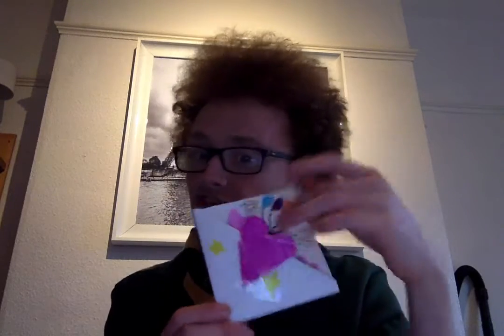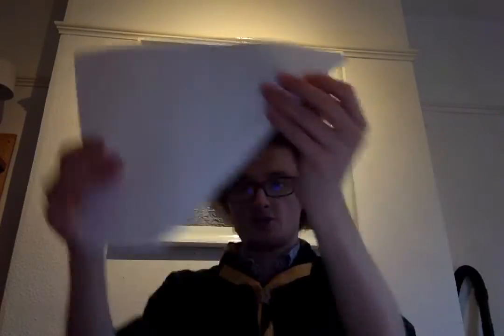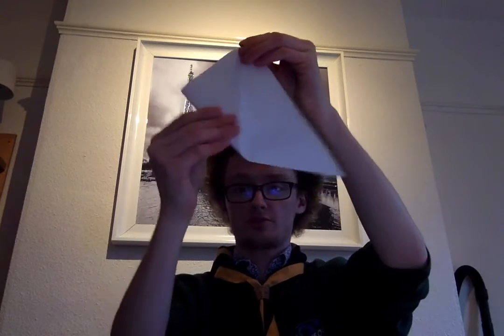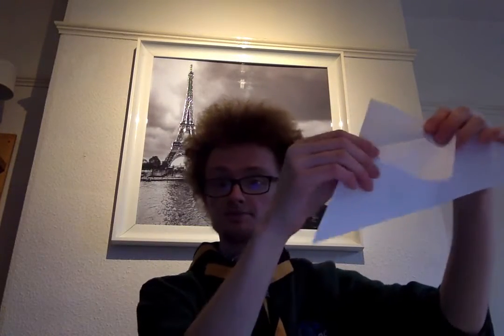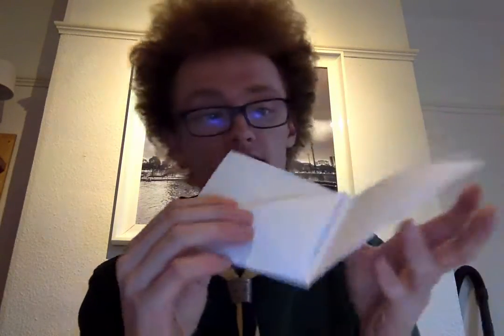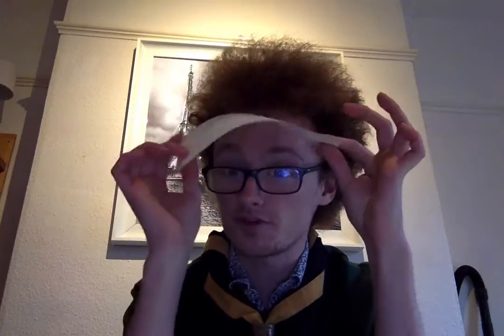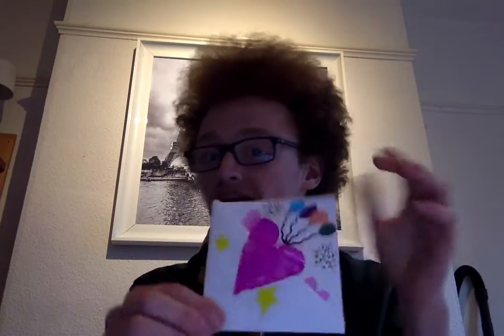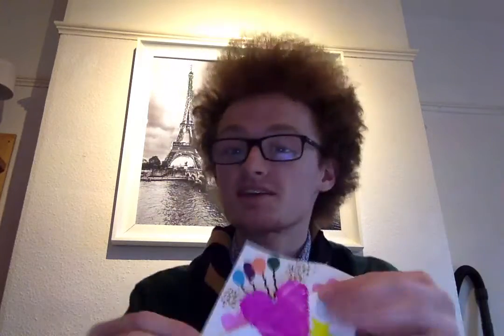Cyber-Cubs Week 1: Mothers' Day Cards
(Psst, if you're a mum then look away now!)

This week, we'd like to get you to make a clever little bookmark for your mum on Mothers' Day.

Watch the video from Rikki to find out how to make the bookmark, and don't forget to send us some evidence back (e.g. a photo or video) so you can get the credit towards the badge!